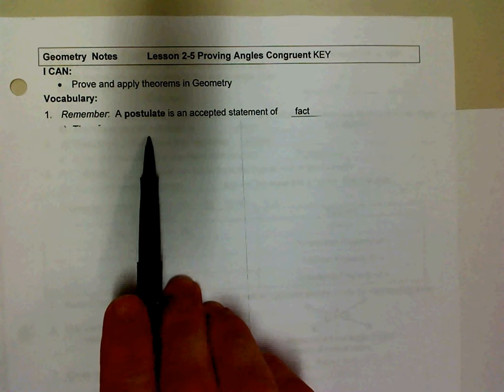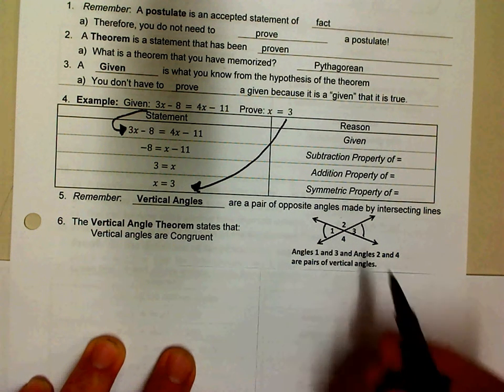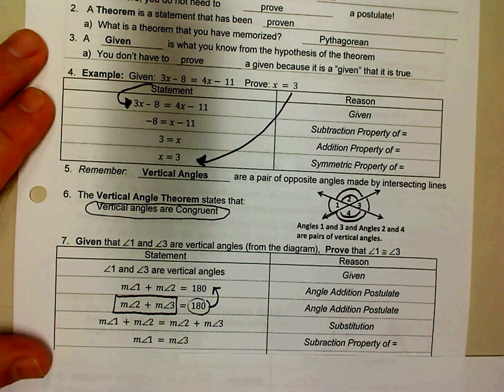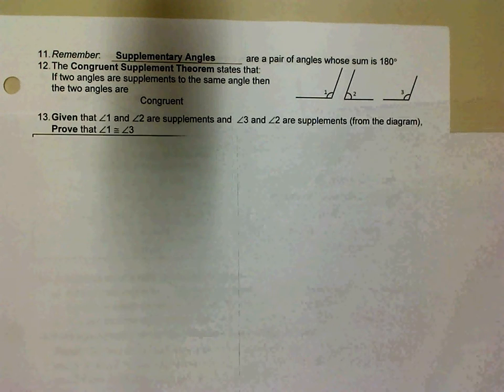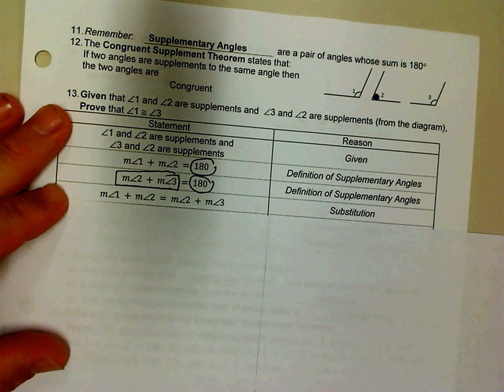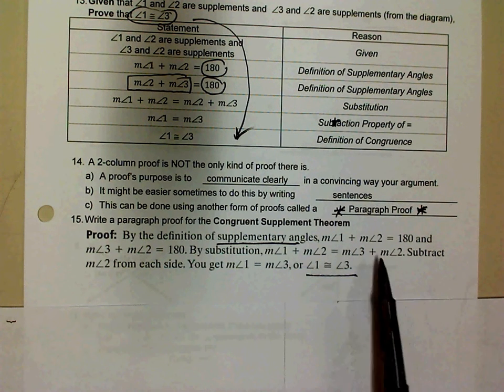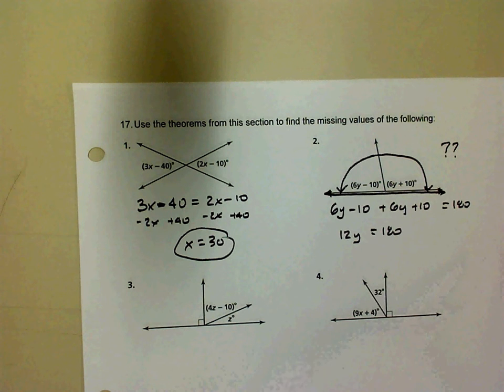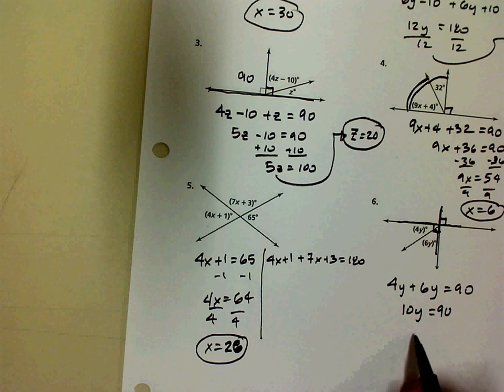Geometry Notes 2 5